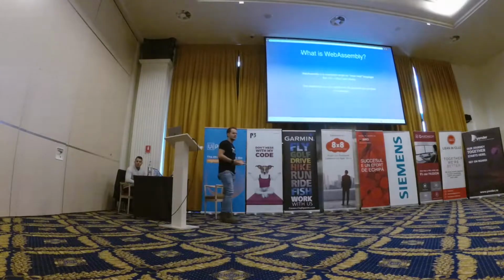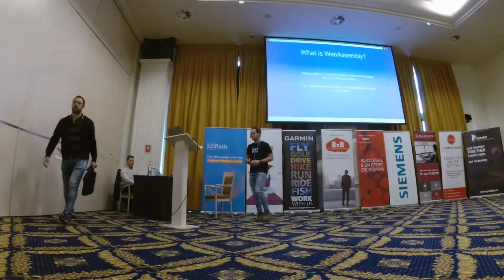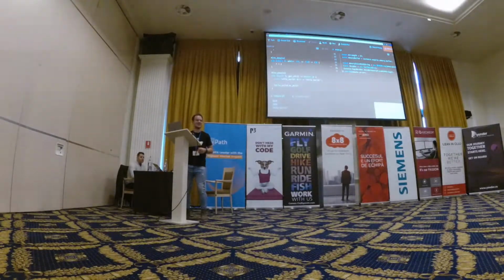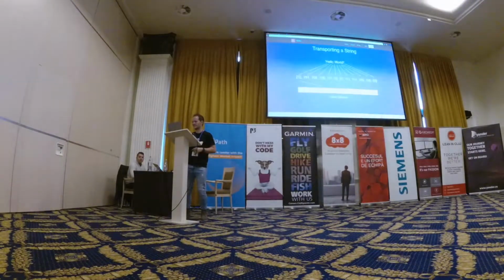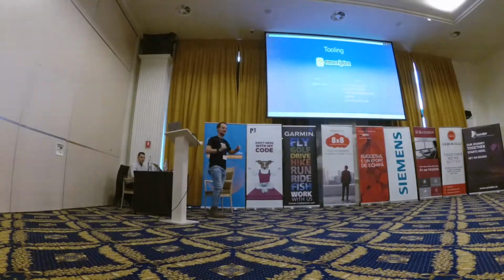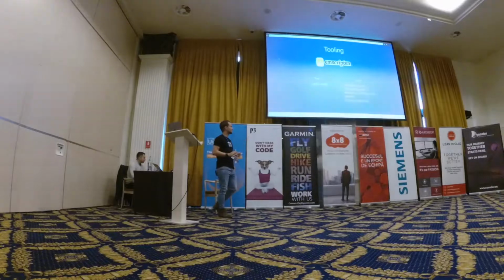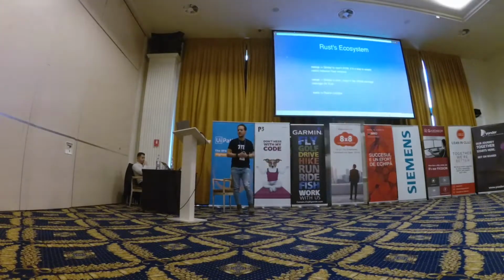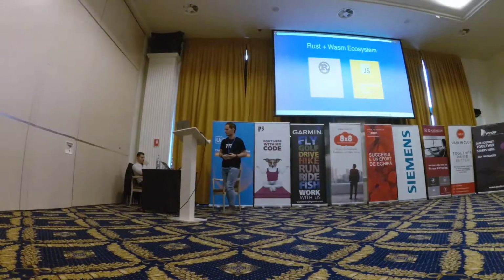Demystifying WebAssembly and how to get started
Raw footage from Codecamp 2018 Cluj-Napoca, Romania Conference.